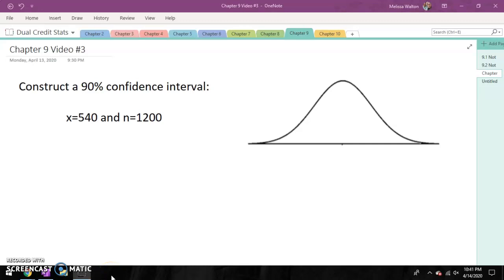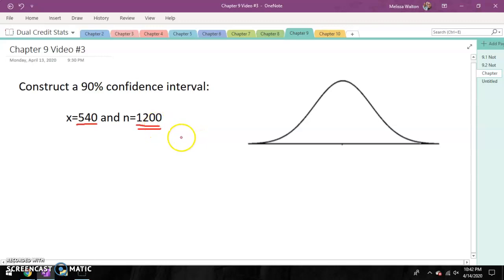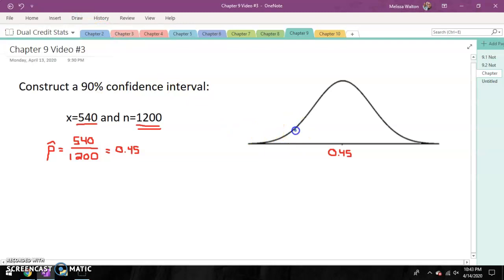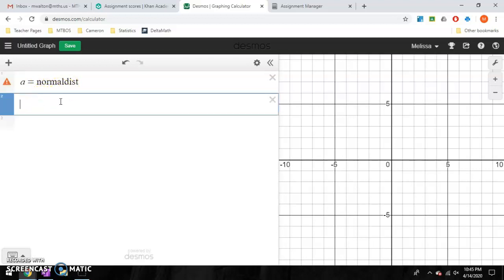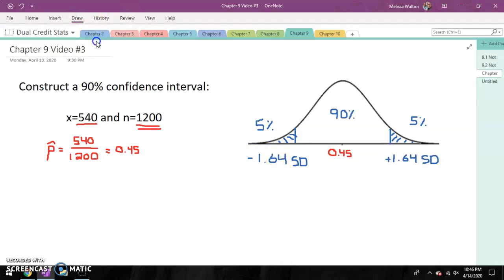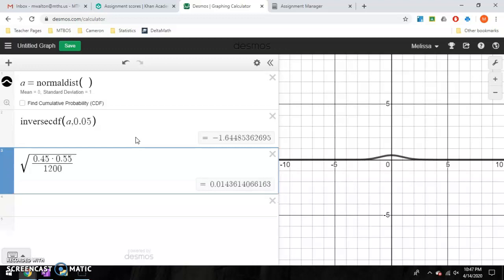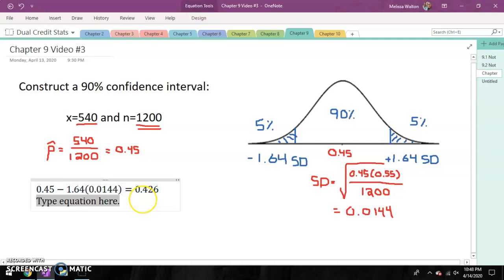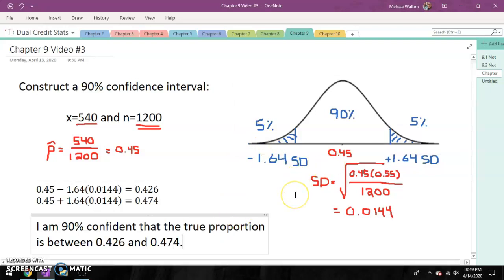Chapter 9 Video #3 (MATH 111)